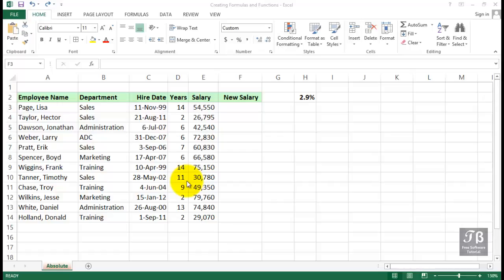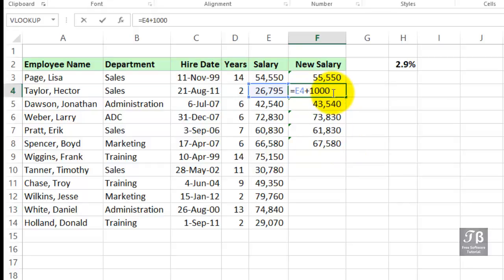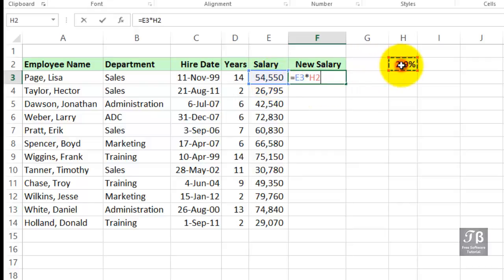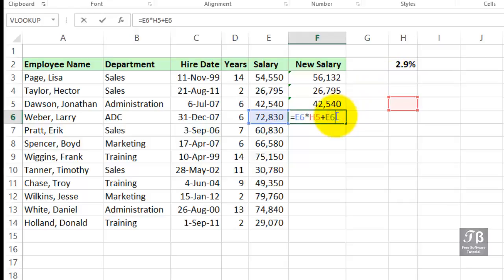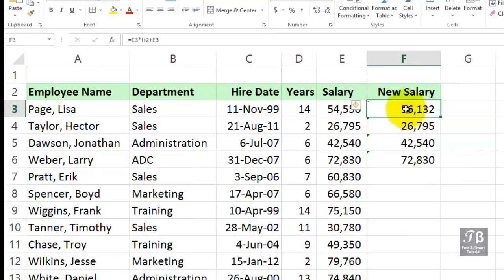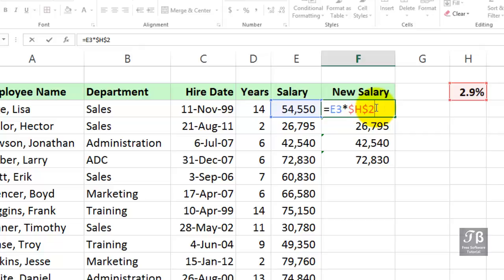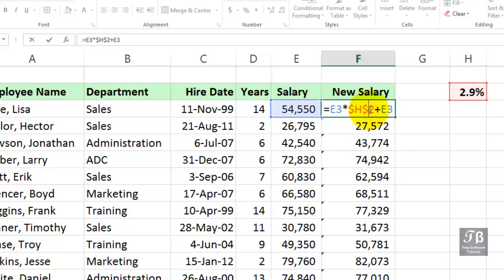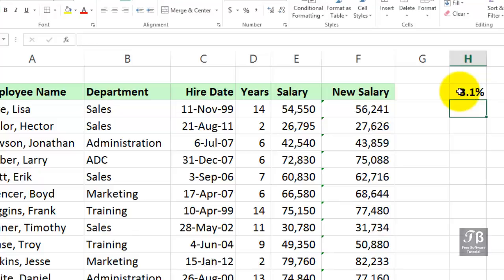21 Working With Absolute Reference Microsoft Excel 2016 Beginner Course